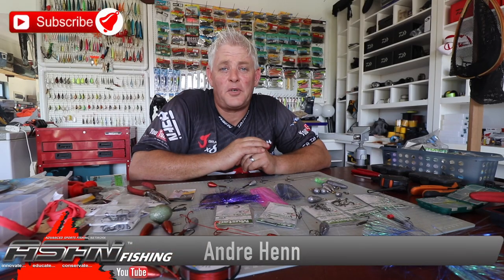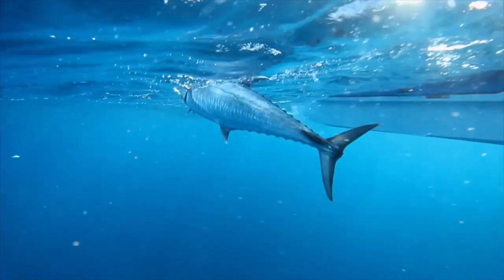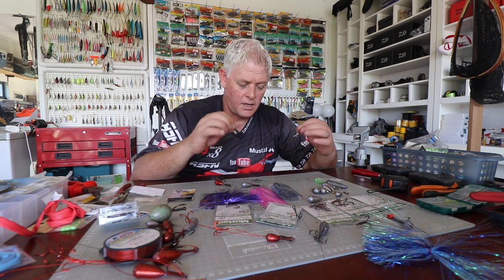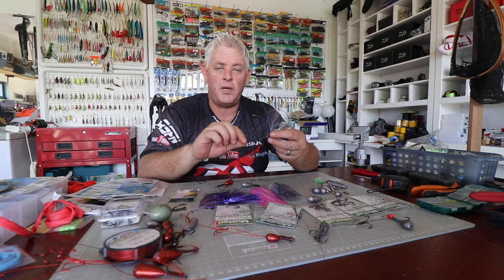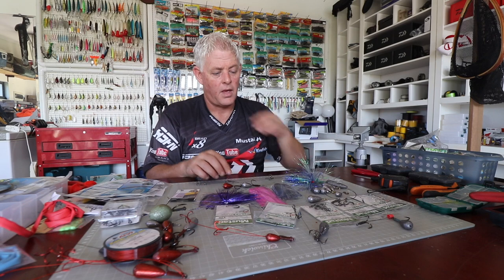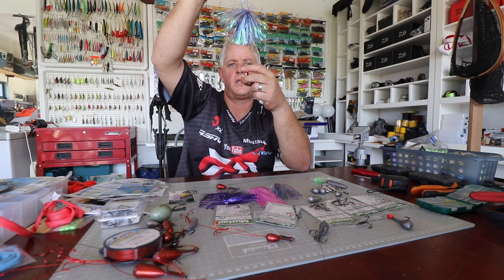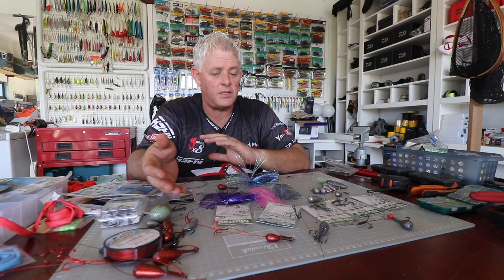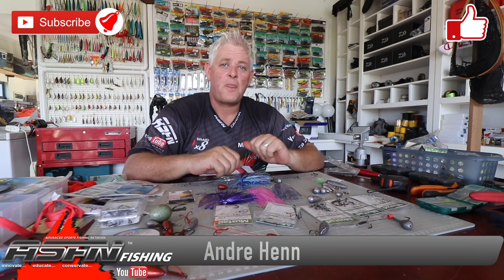Traces | Modular Couta Trace